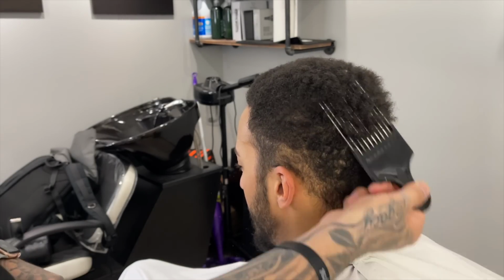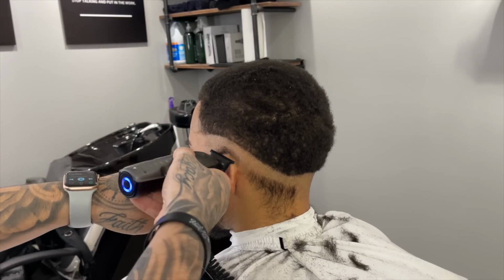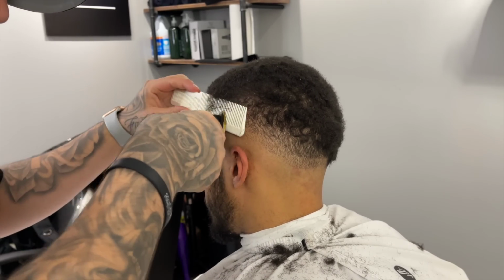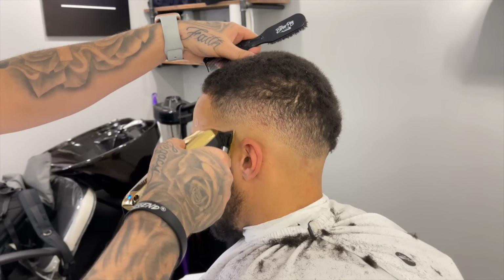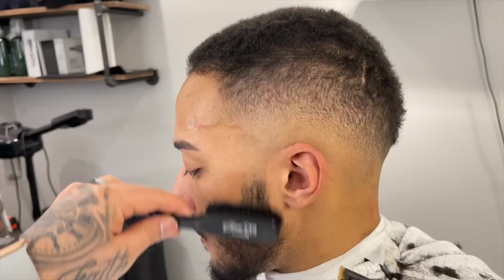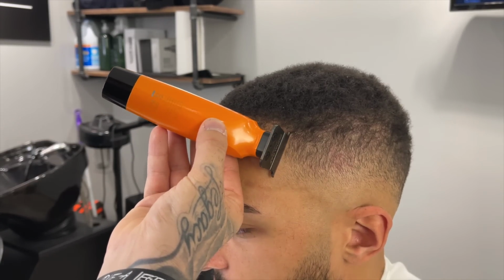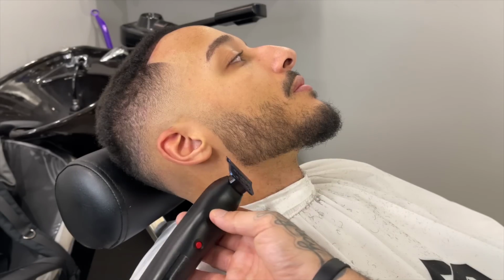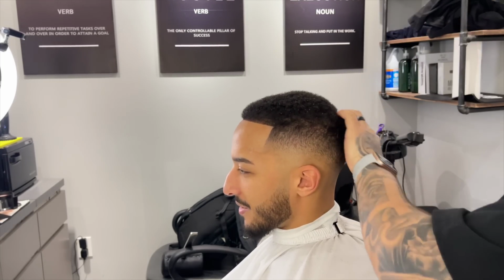STEP BY STEP BALD FADE - HAIRCUT TUTORIAL